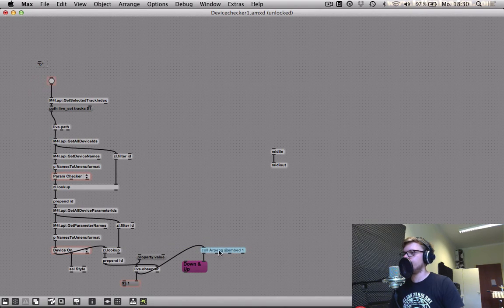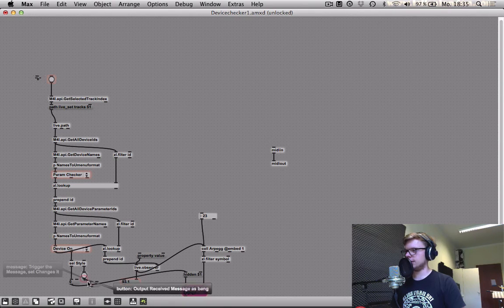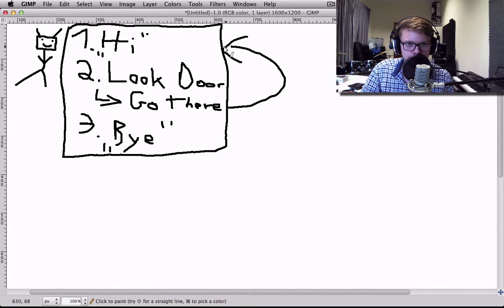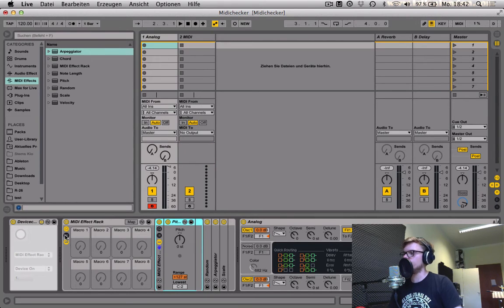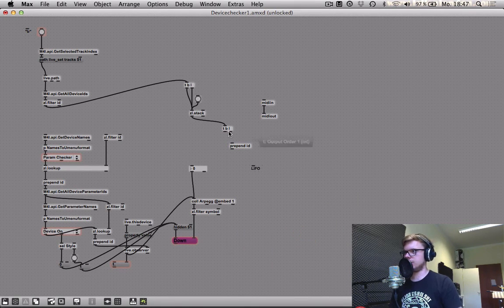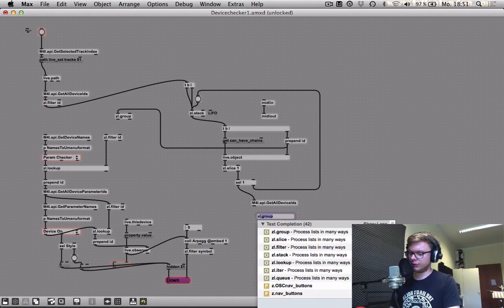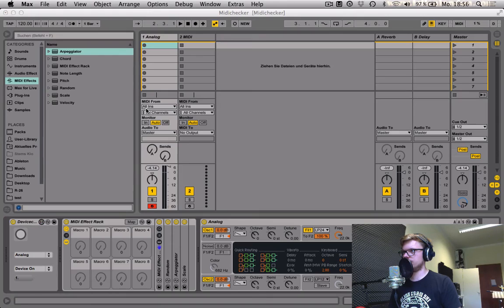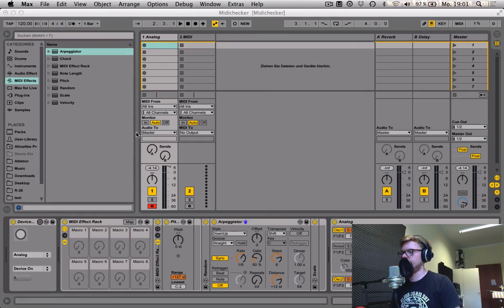M4l In A Nutshell - Ep. 3 - SUDO Recursion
In the final episode of this tutorial series, we finish the device, get a poor lecture on recursion with poor stick drawings and work some zl magic.